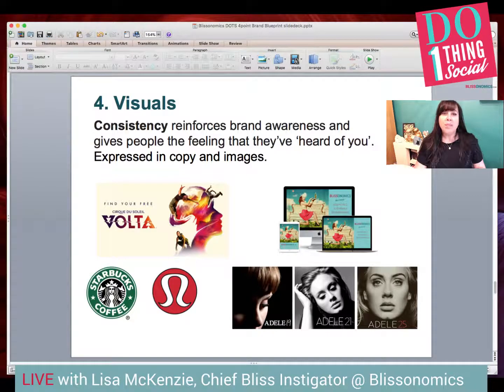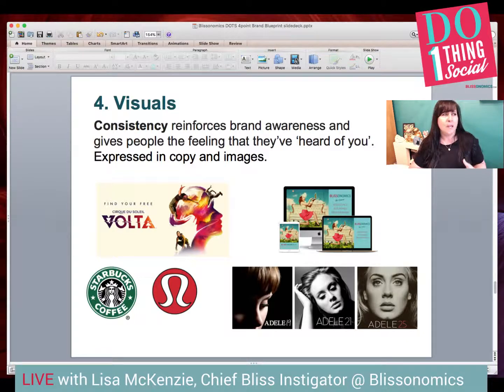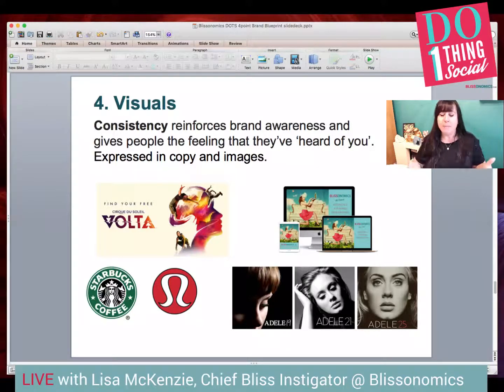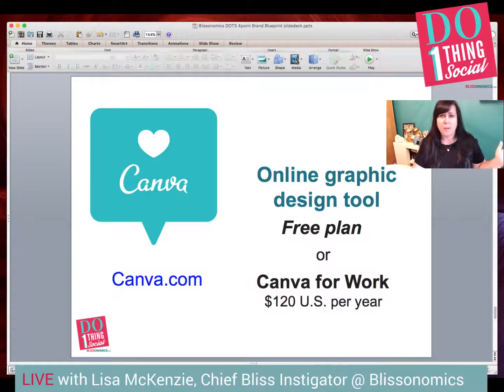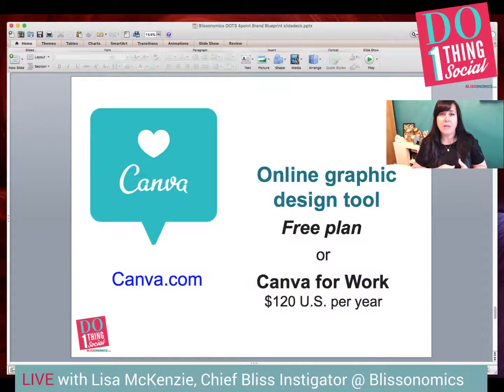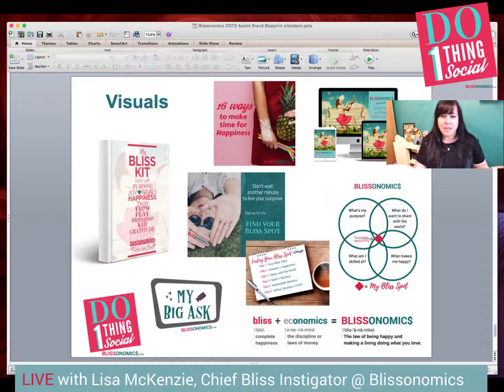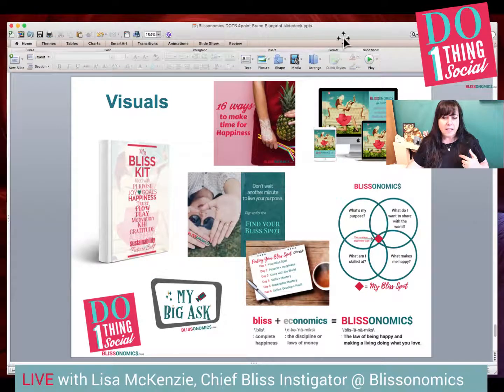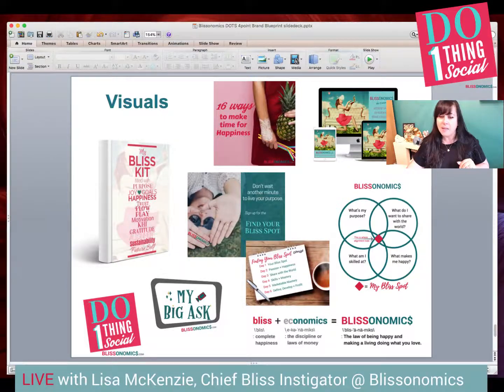How to Tell your Brand Story Through Visuals and Build your 4-point Brand Blueprint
It's DO One Thing Social Episode #7, where we continue our work in building our 4-point Brand Blueprint with your VISUALS. This is the same exercises I do with my new clients to help them create their 4-point Branding Blueprint, the same blueprint I’ll share with you in this video.

Be sure to check out episode #4 where we covered your brand Voice, and episode #5 where we looked at your brand Offer and Promise and #6 on your brand Differentiator. Each of these 4 points are essential to building a clear and congruent brand.

Know someone who can also benefit from this branding exercise?